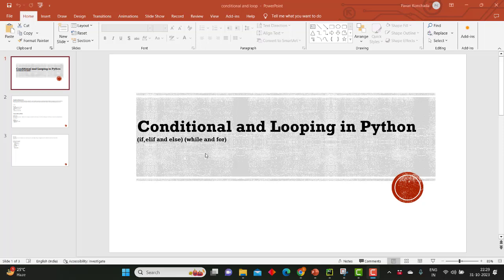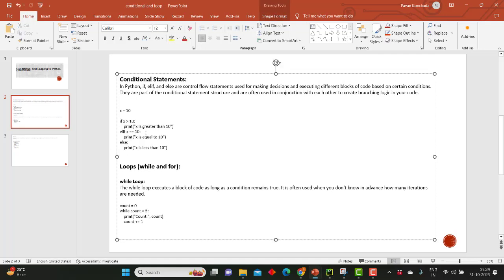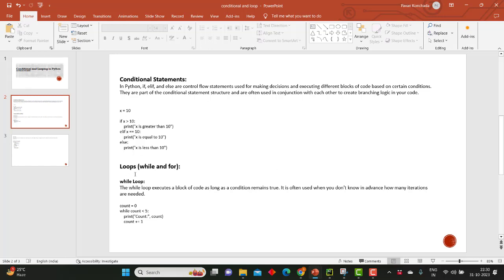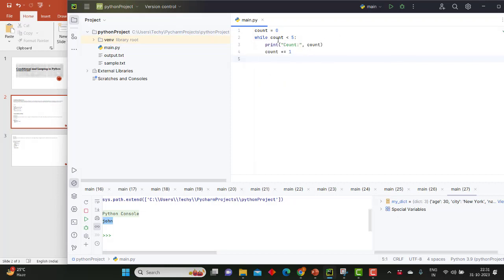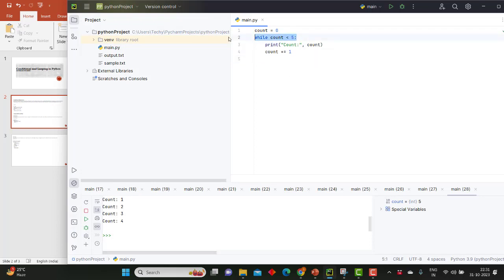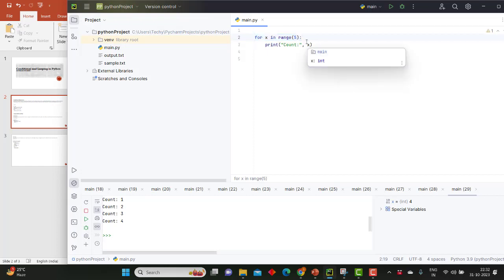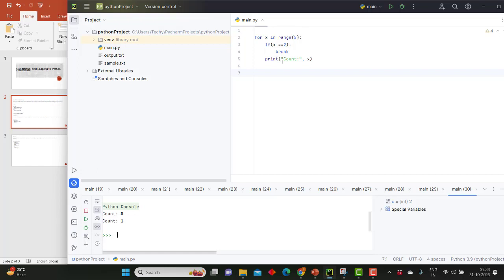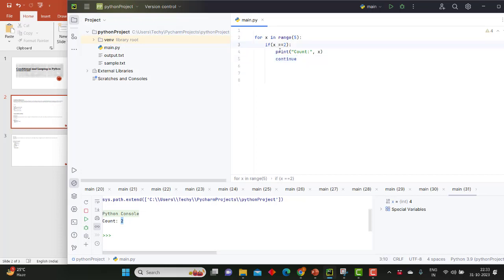5. Conditional and Looping in Python || PyCharm (Python Basics)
This video describes about if,elif,else,for and while statements in python